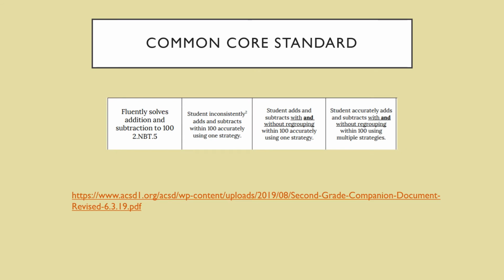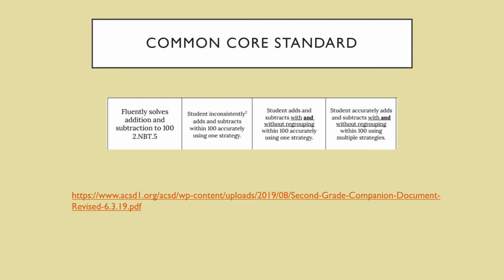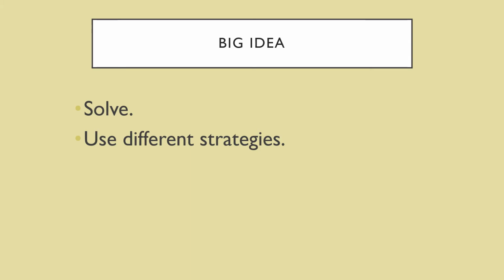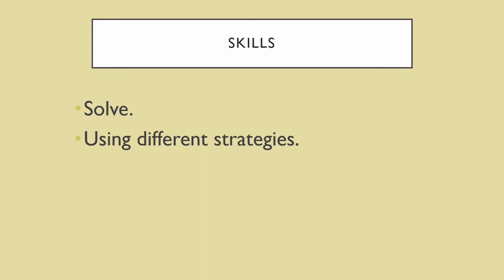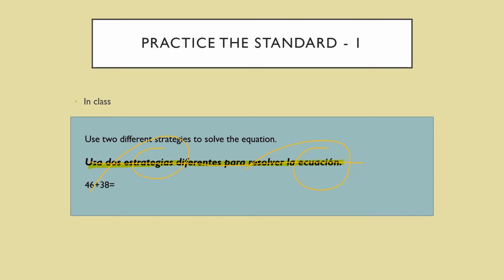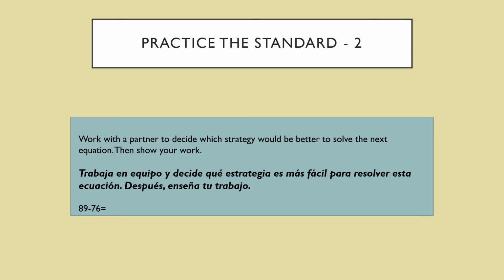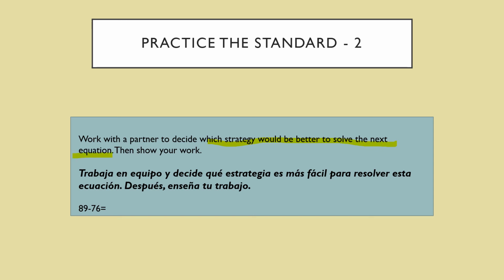Module 6, Unit 1, Activity 1 - TEACH NOW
Unpacking the standard - 2.NBT.5